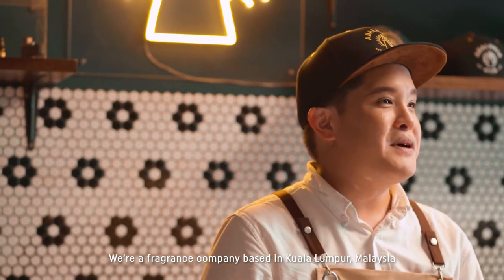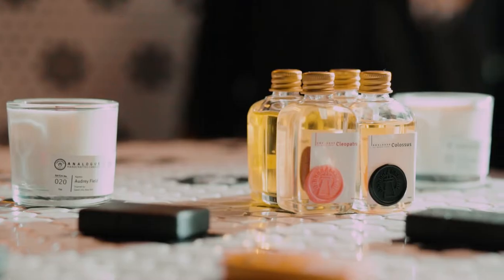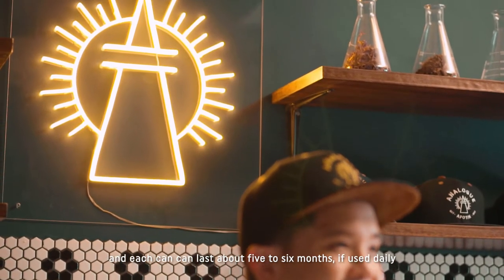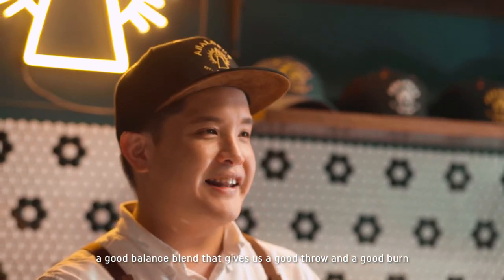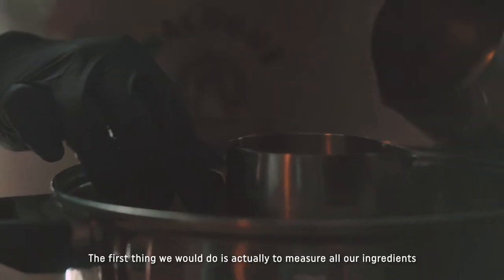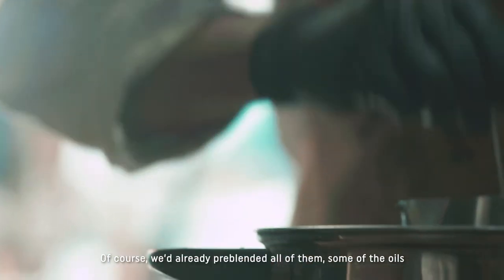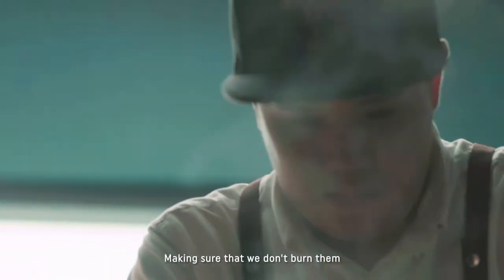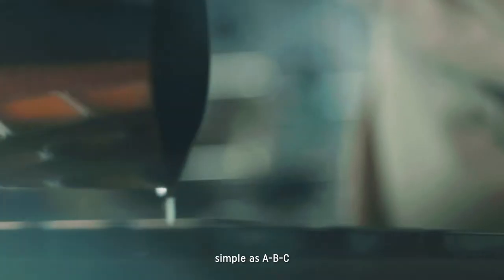Earth Day 2022: Make The Green Switch To Handcrafted Colognes With Analogue Apotik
In many ways, Analogue Apotik represents the modern retelling of the classic scent, one that is defined by a focus on sustainability through sourcing natural origin ingredients and eco-conscious packaging.

Words: Alex Low
Photography: Xerxes Lee/Awesome Image Studio
Videography: Threebox Production
Art Direction: Joyce Lim
Grooming: Joey Yap